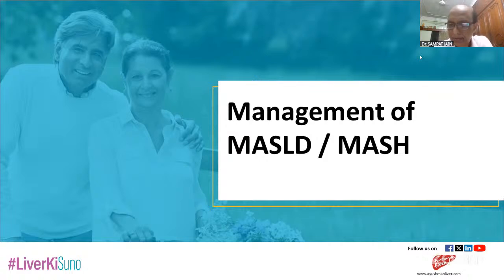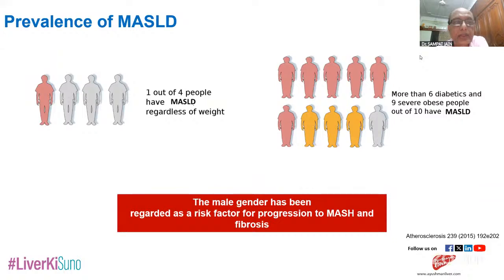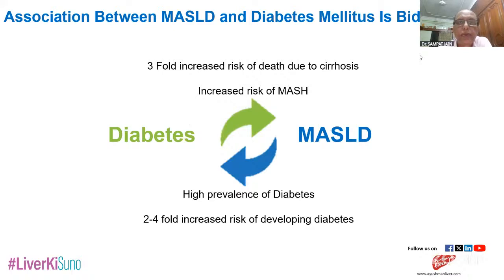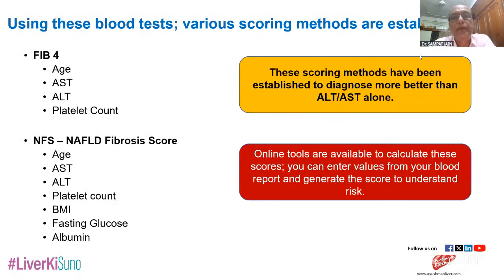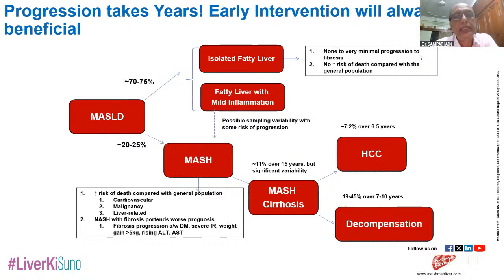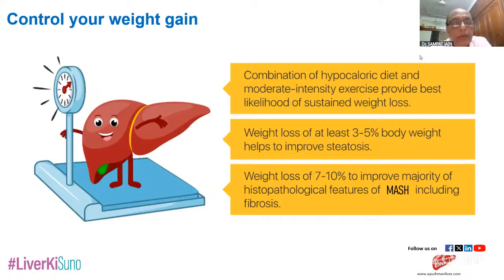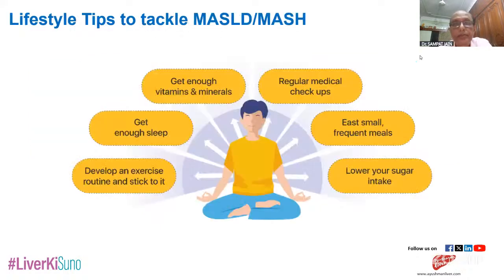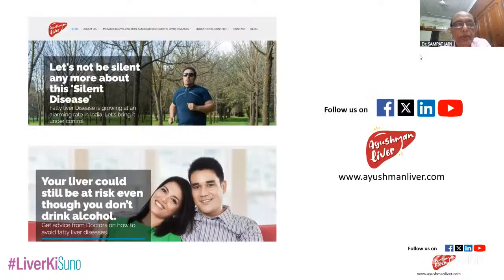Expert Talk: Management of MASLD/MASH with Dr. Sampat Jain